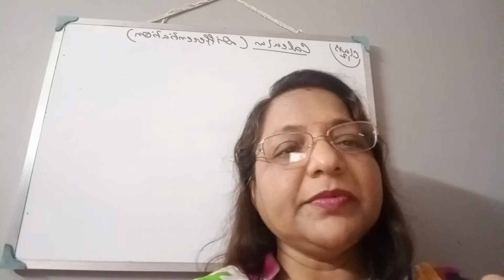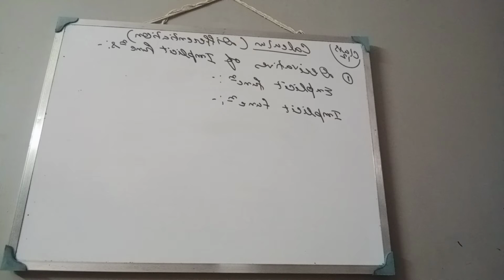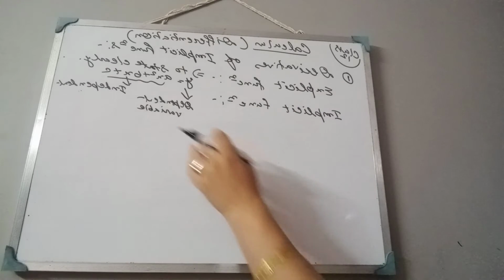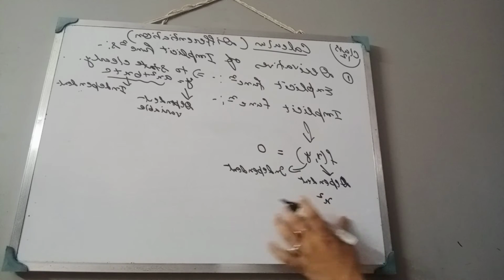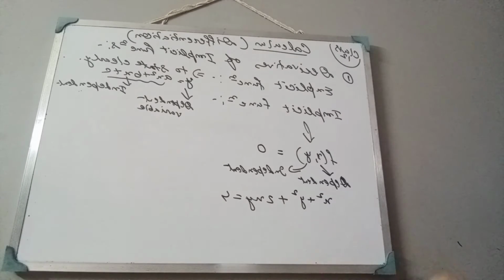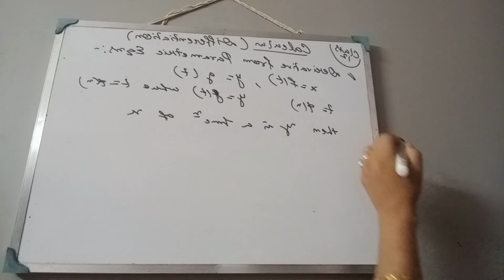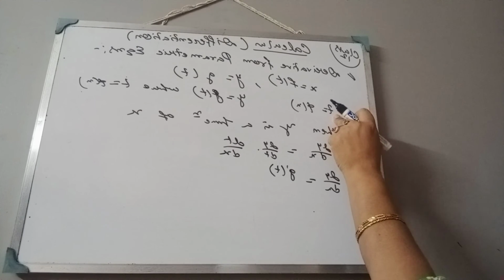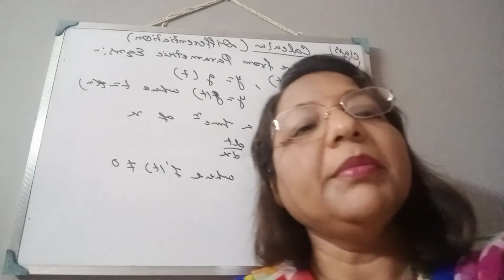Class 12 maths (Differentiation) PART 1